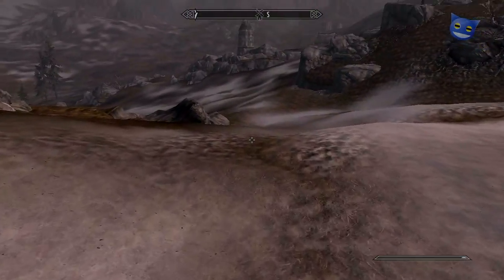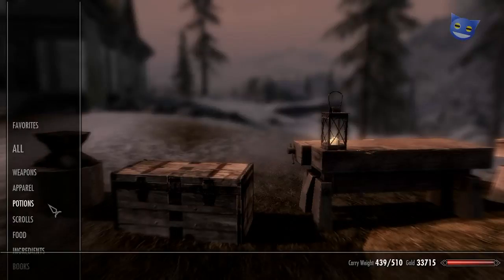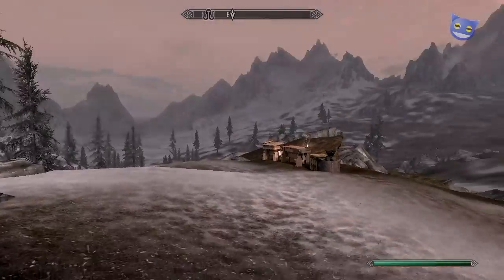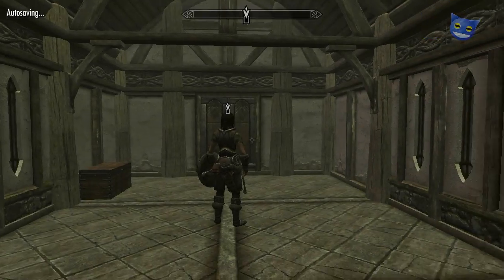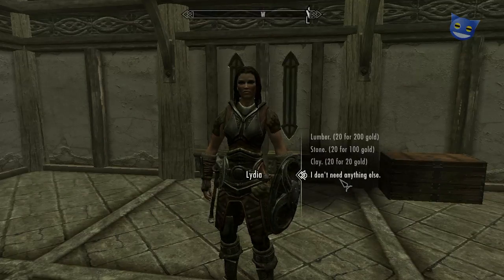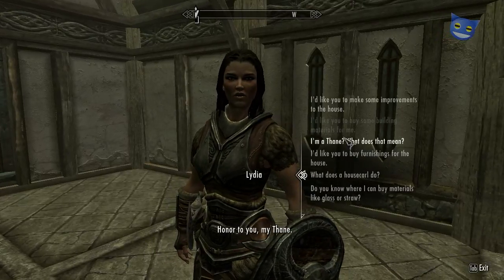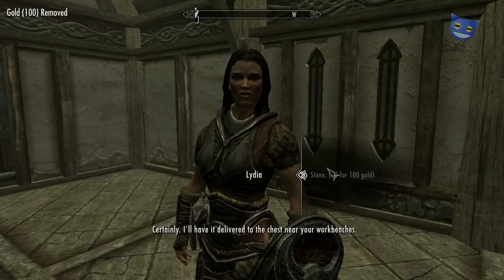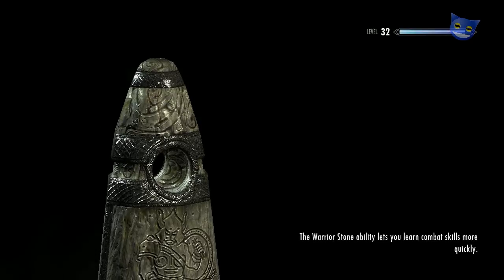Let's Play Skyrim - Hearthfire - 3 : Stewards, Building the Main Hall and Armoury